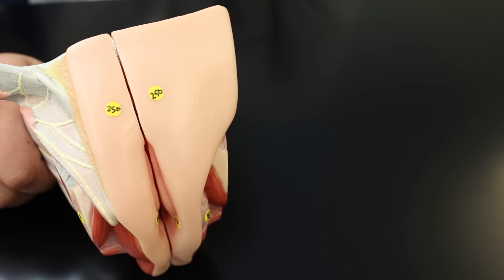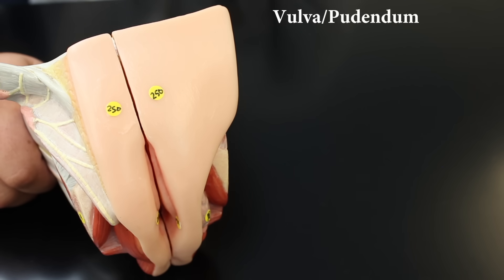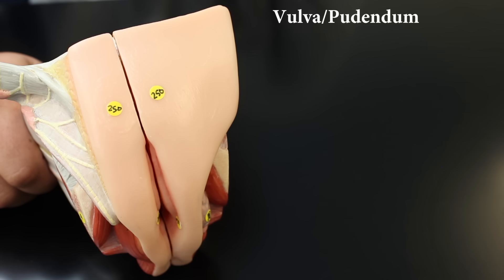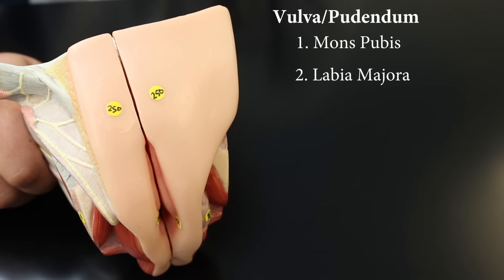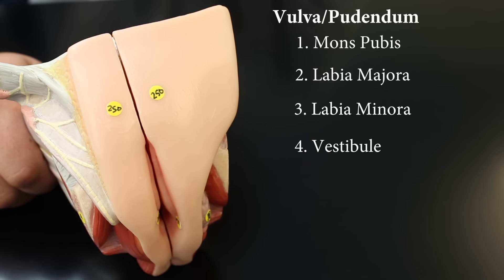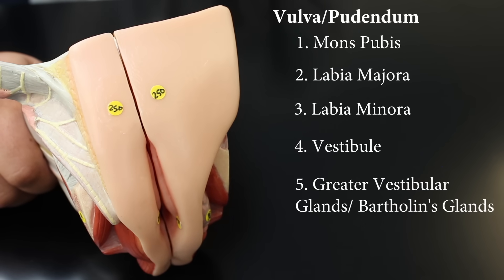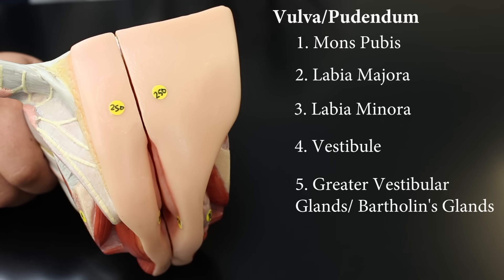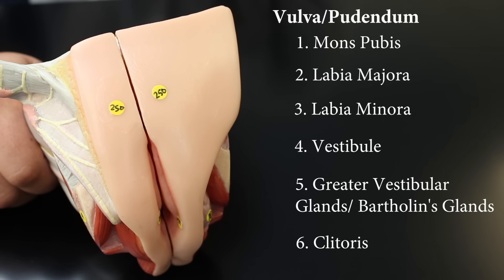Anatomy of Female Reproductive System | Model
Ninja Nerds!
During this lecture Professor Zach Murphy will be showing you the structures that make up the female reproductive system anatomy, through the use of a SOMSO model. We also correlate the anatomy with its corresponding function. We hope you enjoy this lecture and be sure to support us below!

At 6:05, the structure labeled as the Bulbus vestibuli (number 248) is mistakenly identified as the Bartholin’s gland. These are different anatomical structures. The Bulbus vestibuli is part of the erectile tissue and is part of the bulboclitoral organ, while the Bartholin’s glands (greater vestibular glands) are located more dorsally and have another function.